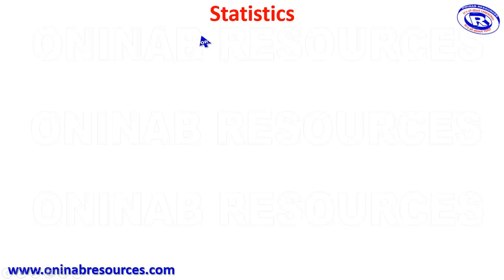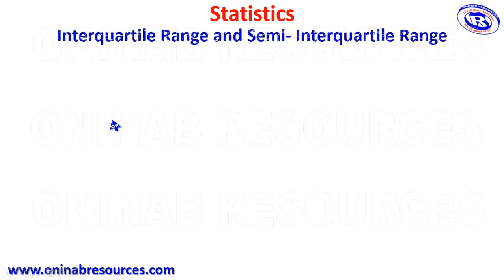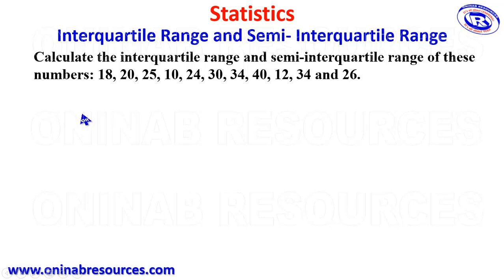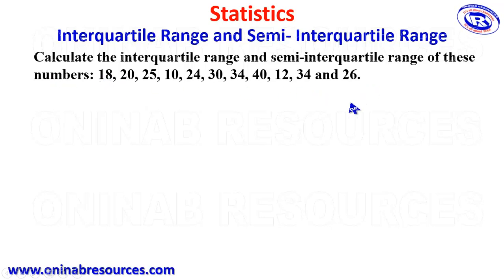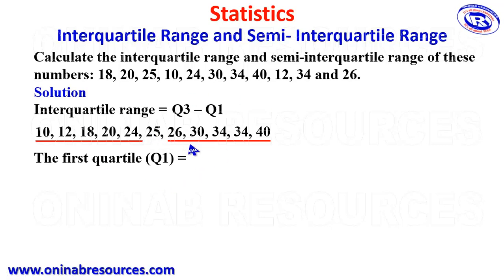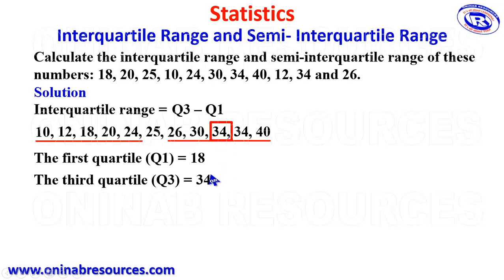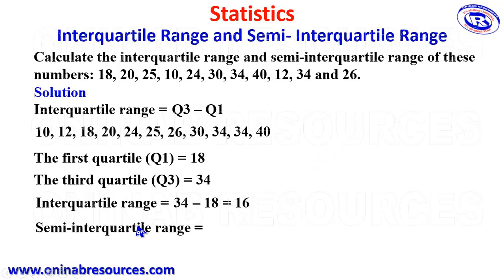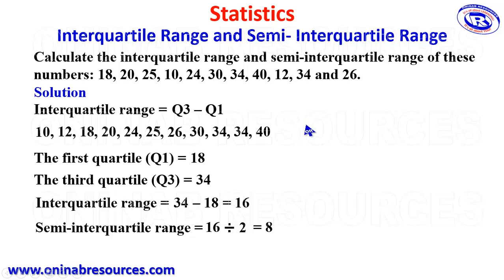Statistics: The Interquartile Range and Semi-Interquartile Range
The video explains clearly how to calculate the interquartile range and semi-interquartile range.